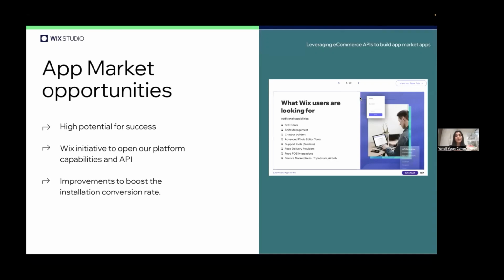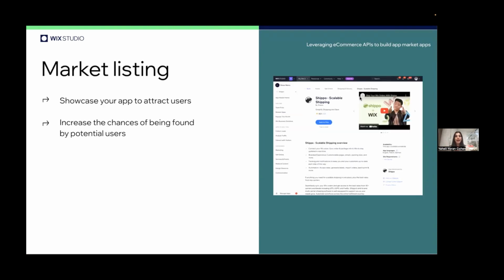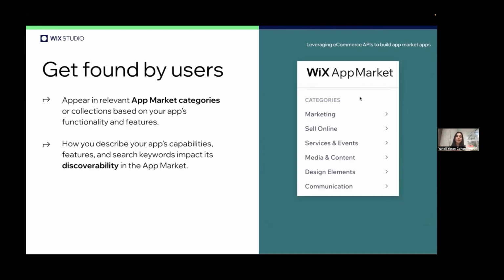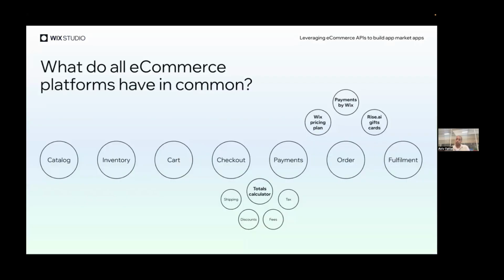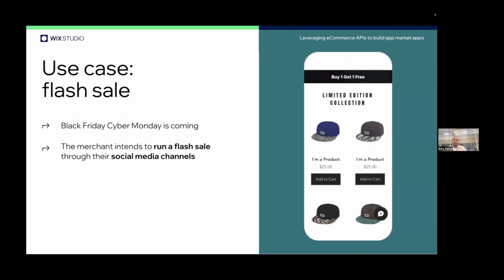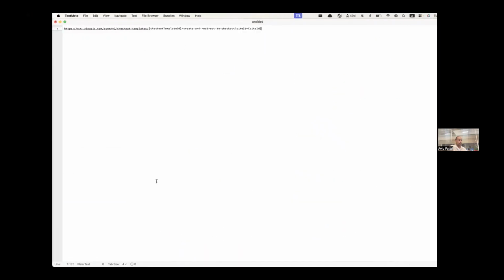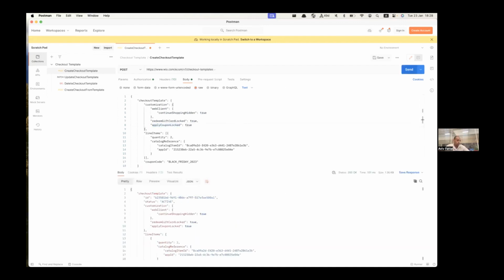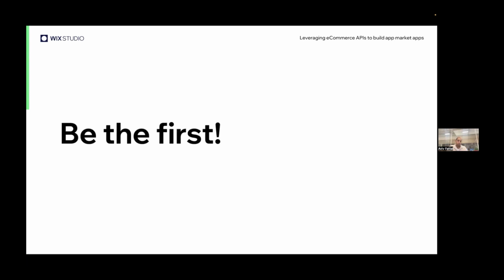Leveraging eCommerce API's to build App Market Apps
In this video learn how to leverage the app market to monetize your ideas and build for the Wix App Market using the new eCommerce checkout template as an example.

Additional Wix App Developer Resources

Description

In this session you will learn about the opportunity available to app developers looking to build on Wix and gain knowledge about how to prepare, submit, and maintain your apps on the App Market. A detailed demo implementing the newly launched eCommerce checkout template API is explored to show some of the possibilities available to create new and useful eCommerce apps.

Timestamps:

00:00💡 The app market opportunity for developers
01:47 💼 Getting your app listed
02:41🛠️ Tips for your app market listing
03:40 🚀 Choosing your app pricing model
05:16 🌐The app submission for review process
06:37 📝 Once an app is live, providing support to users, managing reviews, and utilizing app statistics and reports contribute to app improvement.
07:58 🎨 Intro to the eCommerce open platform and what this covers. An open platform means you can use our API's to customize a website or create apps
09:24 💰 Example apps focused on eCommerce use cases
10:43 ⚙️ The checkout template service is a new API that allows for the creation and management of a predefined and customized checkout shareable by URL
11:23 🧩 Flash sale use case with the checkout template API
13:09 🚀 Implementing the API and reviewing the documentation to understand what is needed to build the url
14:57 📈 See the response to get your checkout template id and build the url along with your site id
17:00 🤔 Updating the use case to create a new checkout with some restrictions
18:38 🤝 Checkout customization wrap up and coming soon
20:08 🙏 Q & A, thank you, and closing. Join the Discord community to continue the conversation about building apps on Wix in the "building-apps" channel